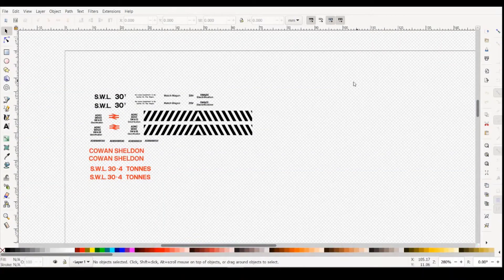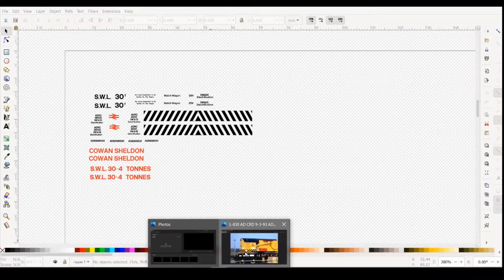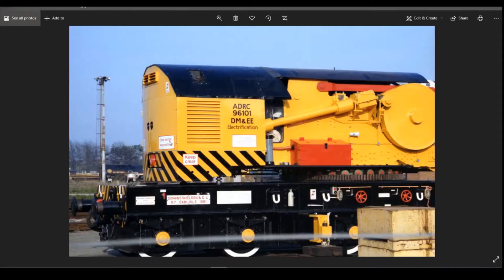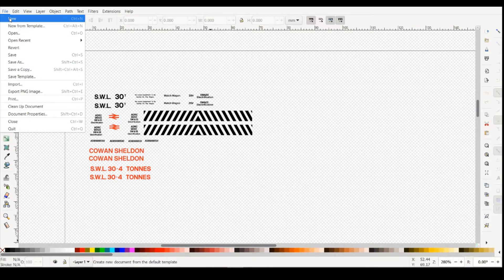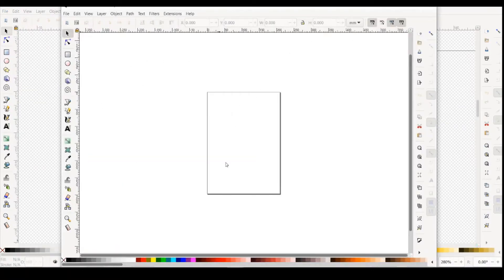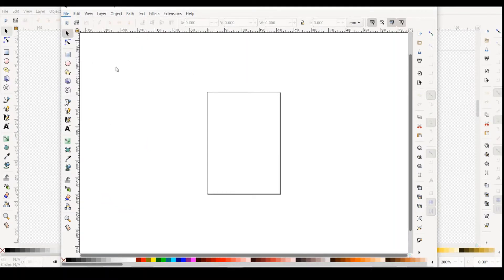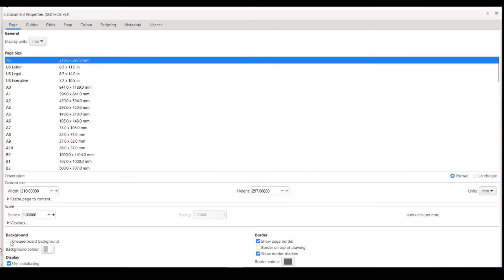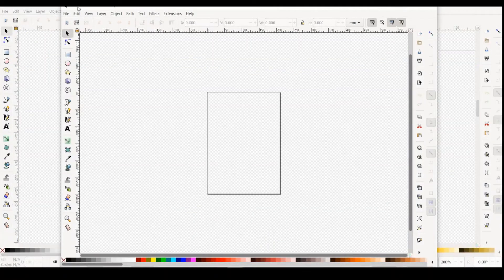Using Inkscape for model railway transfers (Ep4)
A small series to show how I use Inkscape to produce my own transfers,  I will try to upload these on Fridays to fit around the other usual videos.

I will admit that I am not a very proficient user of the software as I only started using it a few months ago,  this series is intended to show how you can pick this software up and create your own artwork.